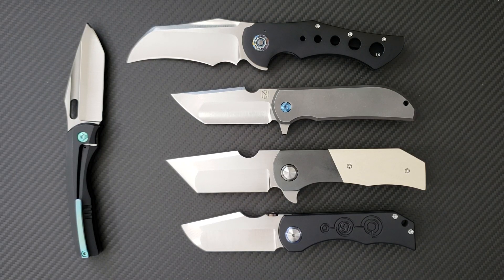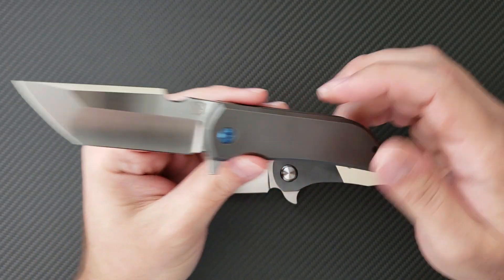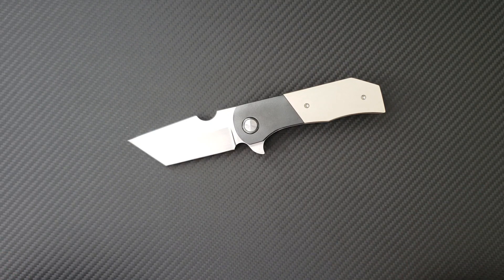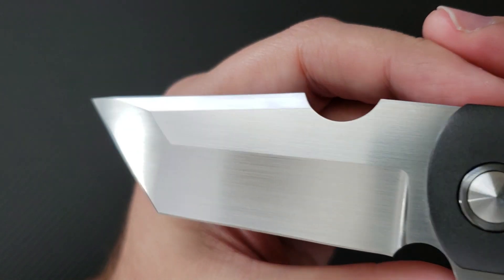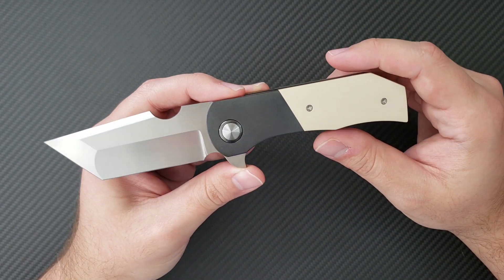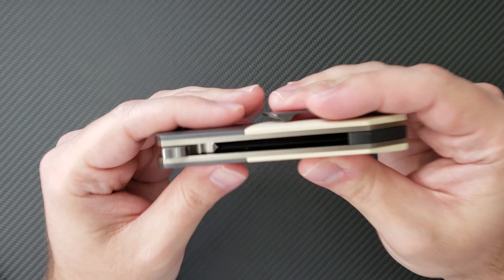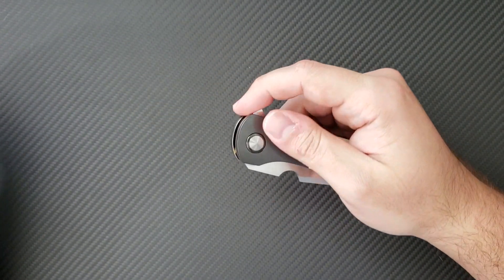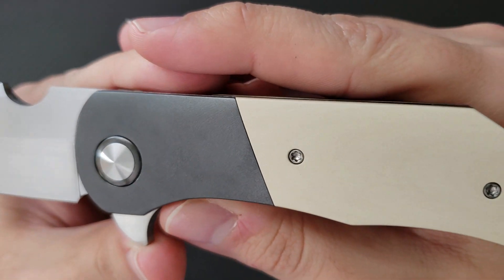Robert Carter F16 Unboxing -- Full Custom Carter!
I have been chasing an F16 or P40 for quite some time.  I was able to snag this beautiful small F16 in a trade and its amazing!  I finally have on of my truest grails, and it's about to get even better!

Follow Robert Carter on IG @robertcarterknives